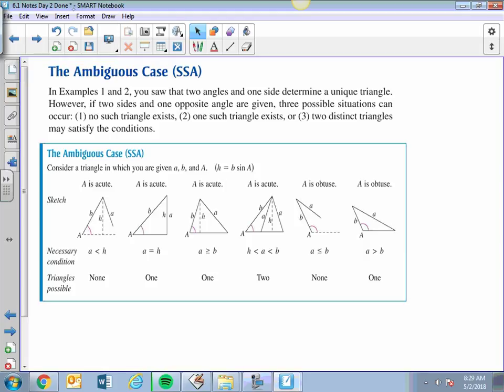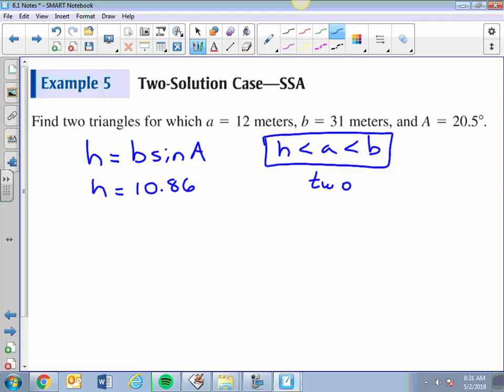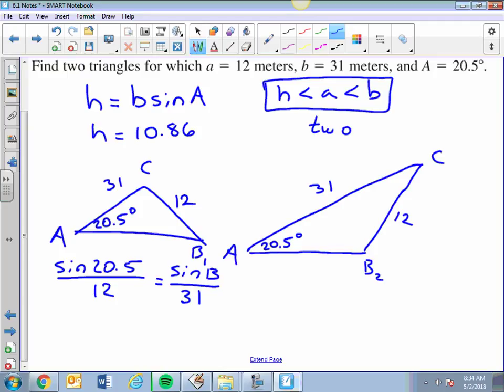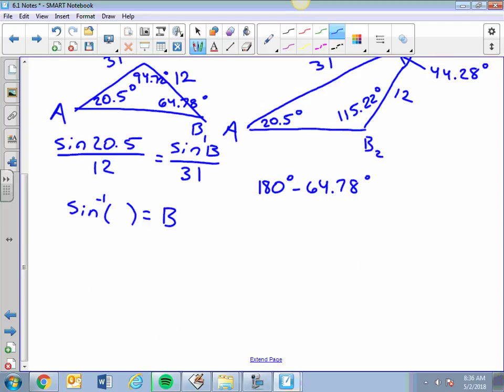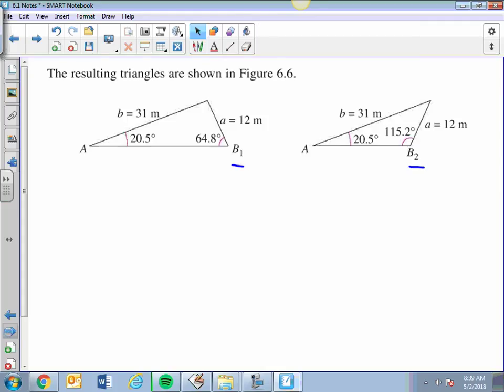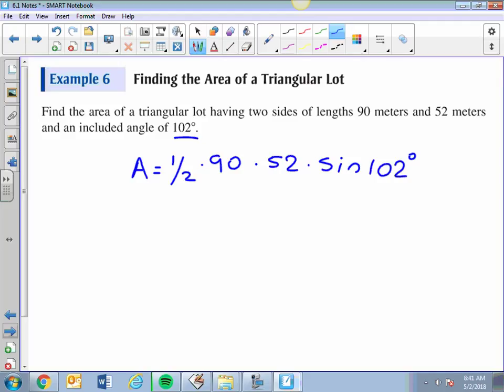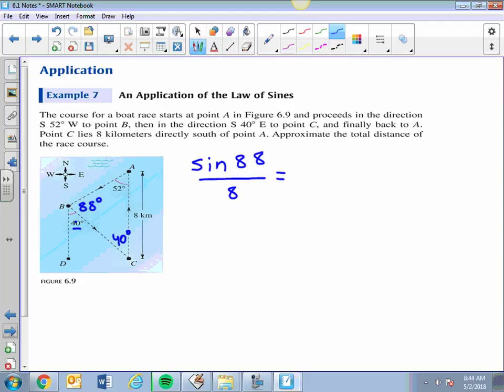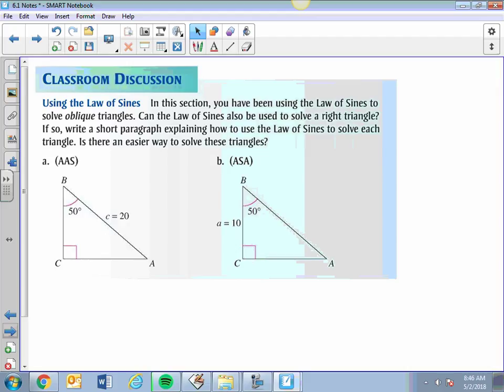6 1 Notes Day 2 Pre Calc